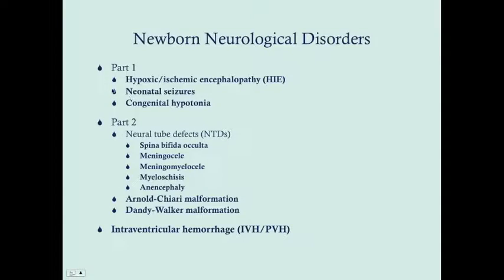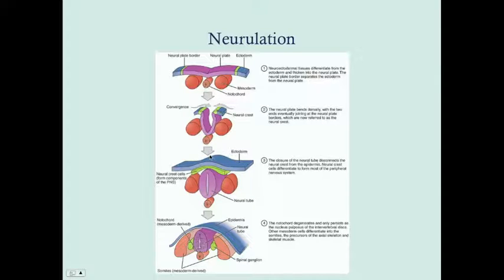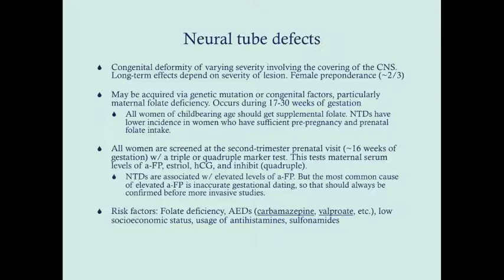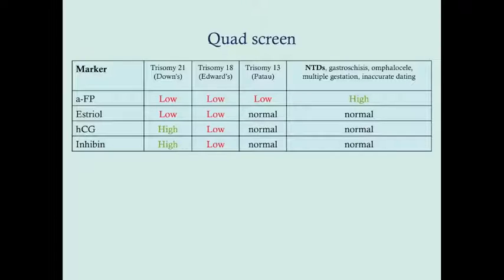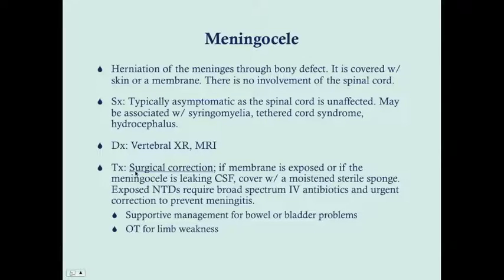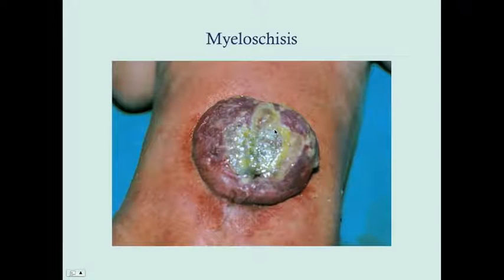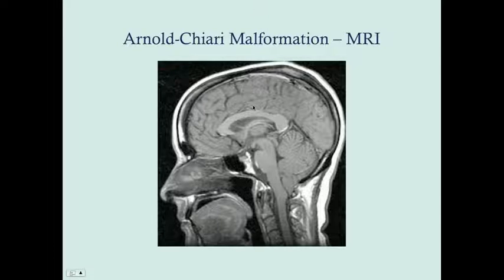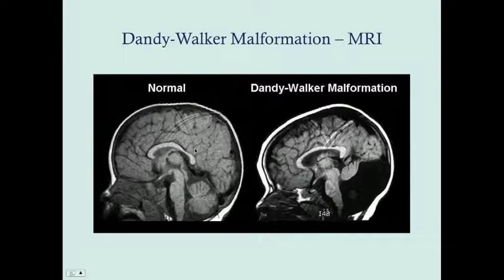Newborn Neurological Disorders (Part 2) - CRASH! Medical Review Series